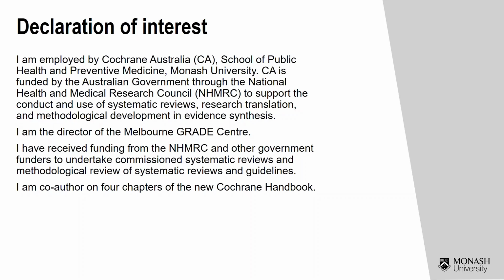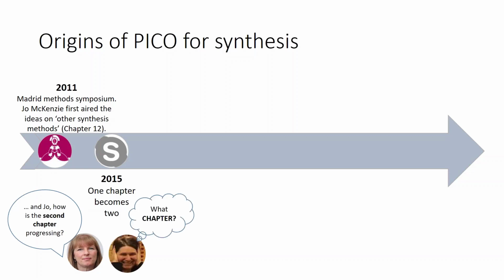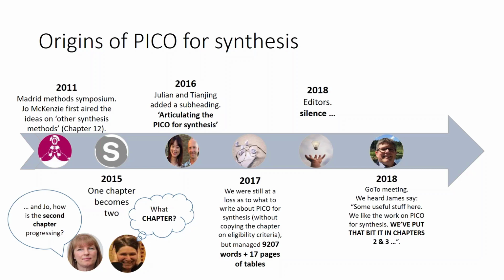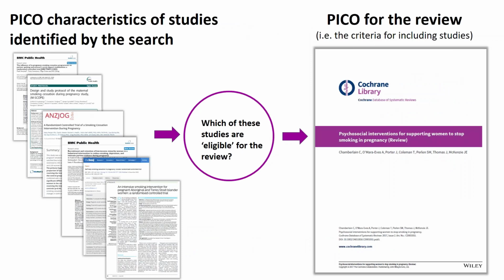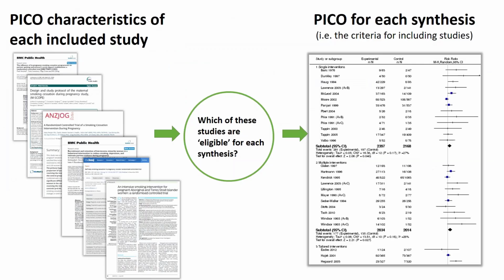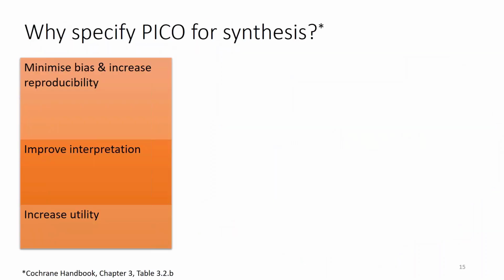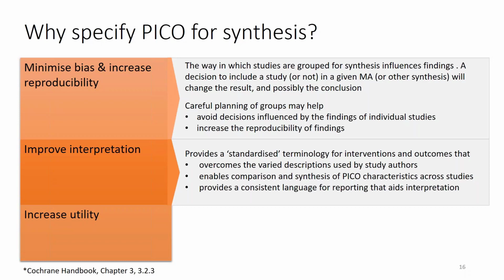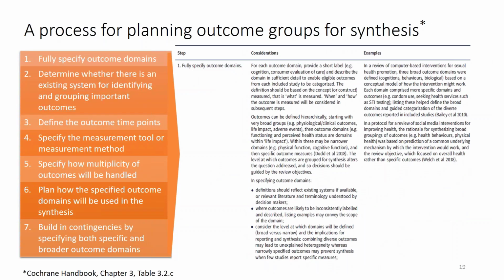Part 3: The notion of PICO for synthesis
This is the third part of a video from the 2019 Cochrane Methods Symposium